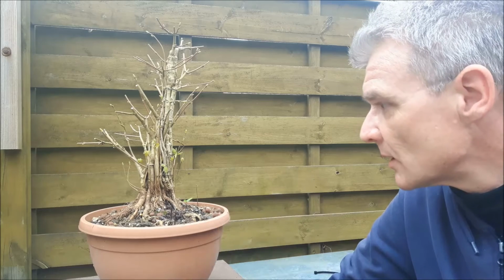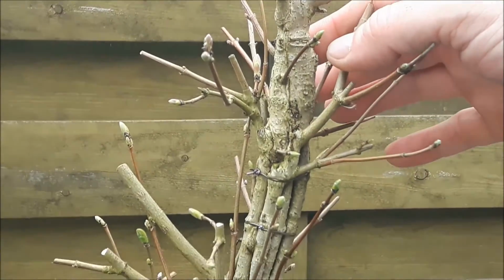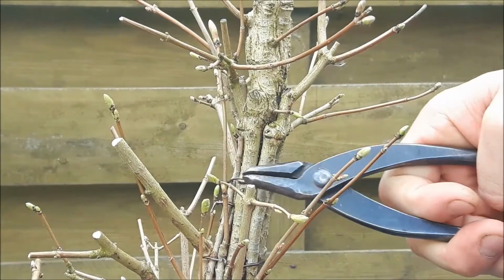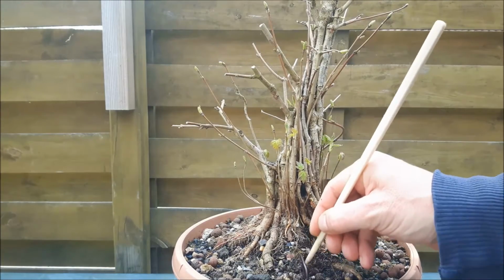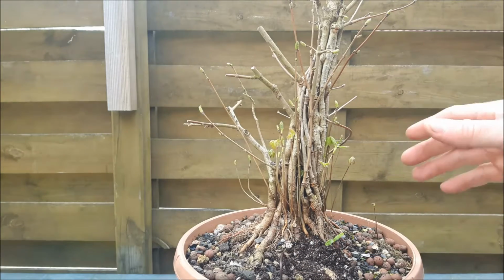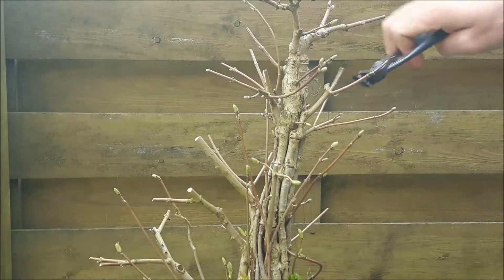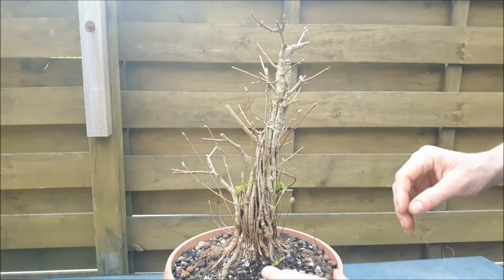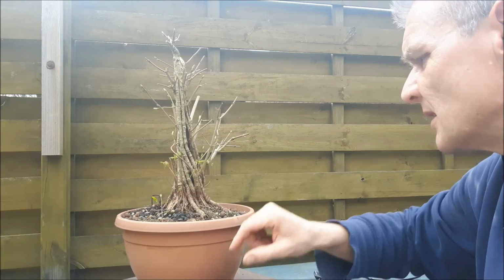Acer Campestre Fusion Bonsai 9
Getting ready for the growing season.